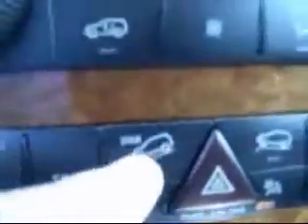2009 MercedesBenz ML320 FARGO ND Valley Imports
Valley Imports
402 40th Street S

2009 Mercedes-Benz ML320 BlueTEC
Engine: V6, 3.0L
Trans: Automatic 7 Speed
Color: Iridium Silver Metallic